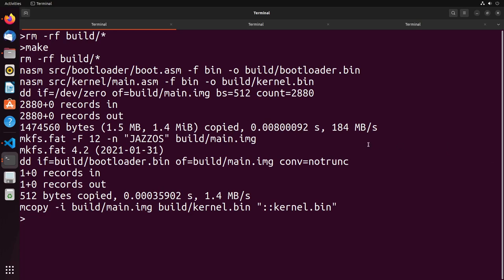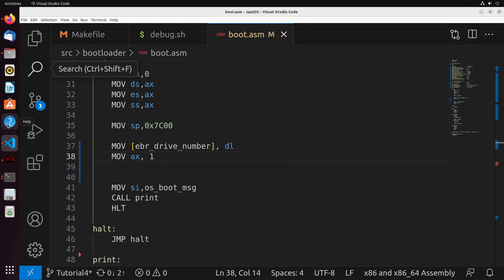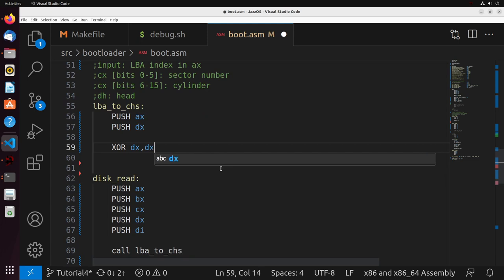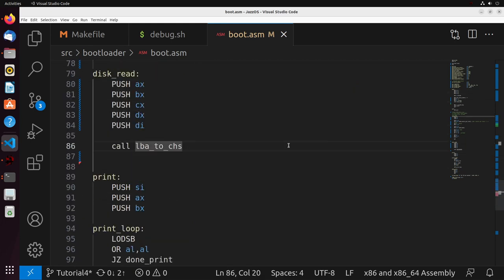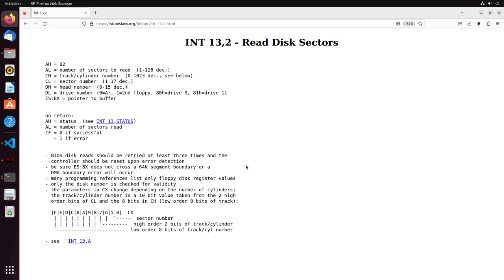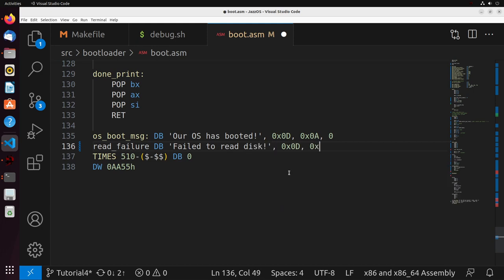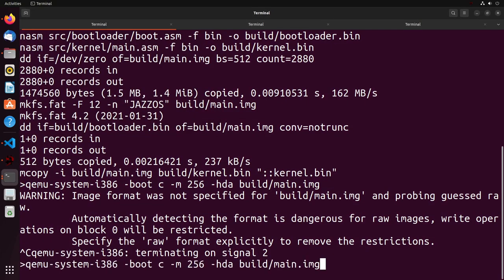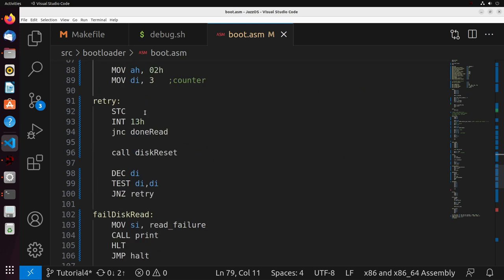x86 Operating Systems - Reading From the Disk in BIOS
In this video, we will read from the disk using the INT 13 BIOS interrupt. This video also shows how to convert from LBA to CHS in an x86 function.